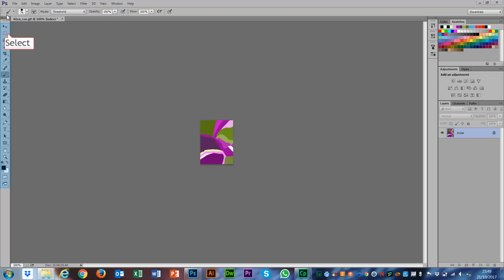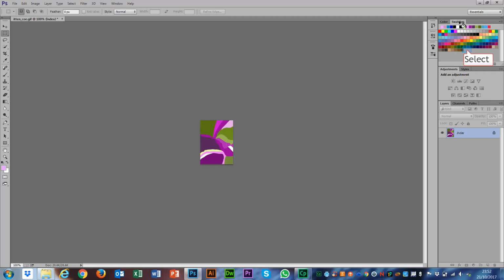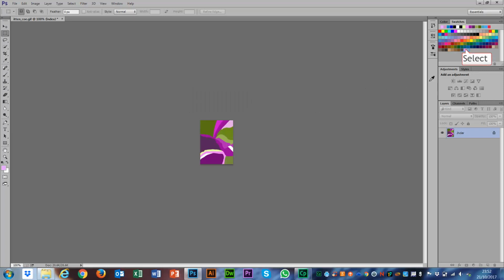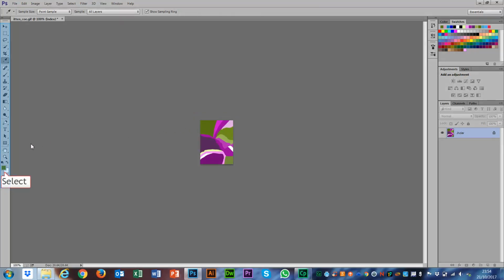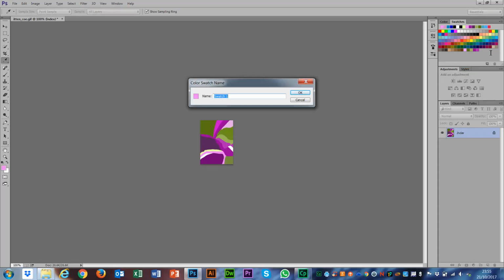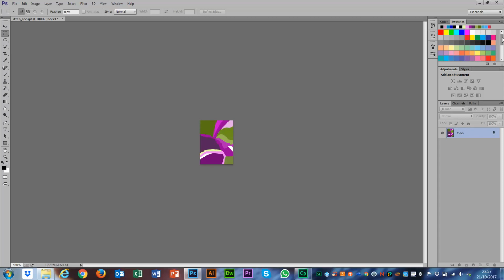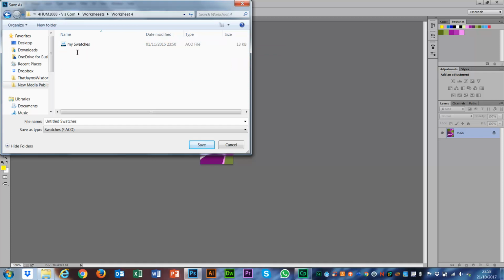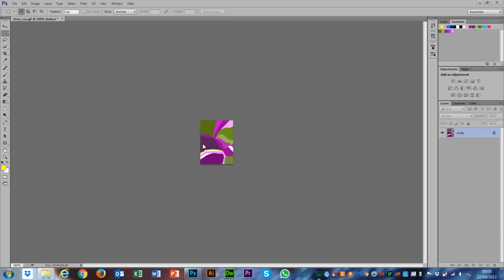Colour in Photoshop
This video is about how to use the Swatches panel in Photoshop